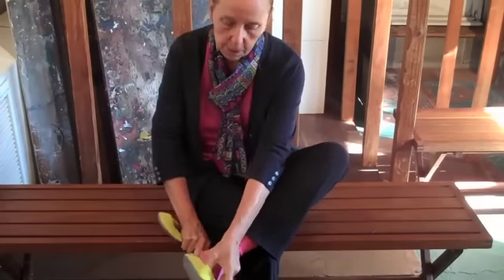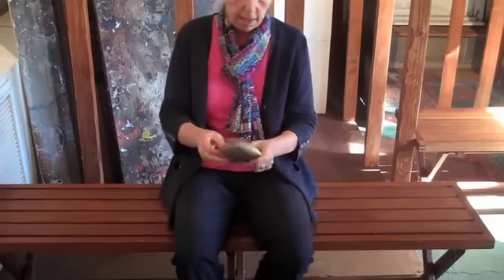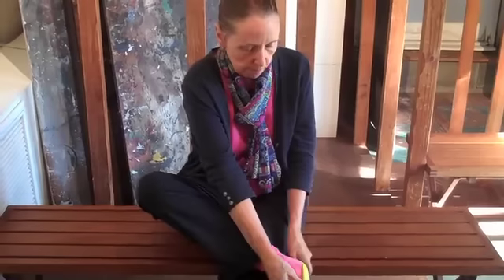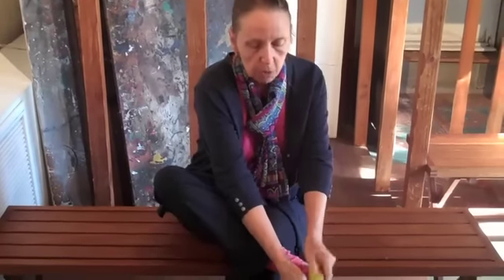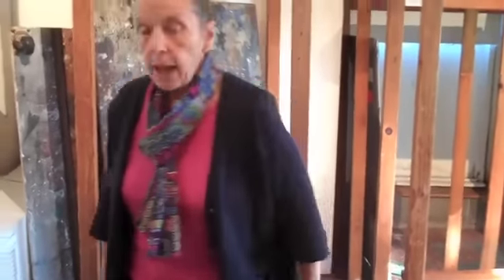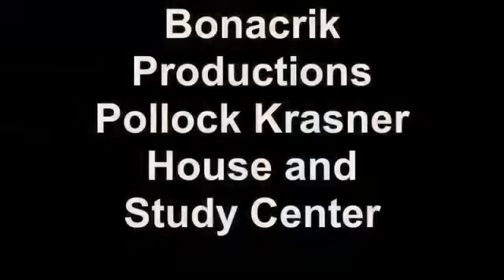Pollock Krasner Studio Tour with Helen Harrison Part 1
A tour of the Studio used by Pollock and Krasner at the Pollock Krasner House and study center with director Helen Harrison.